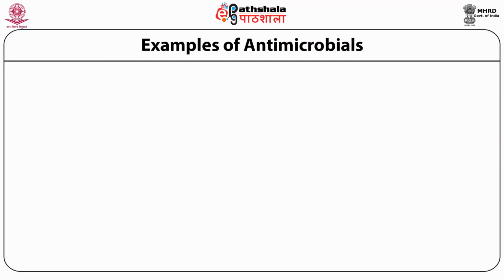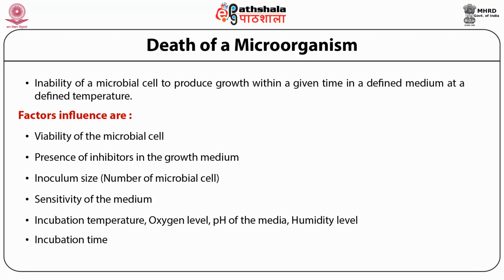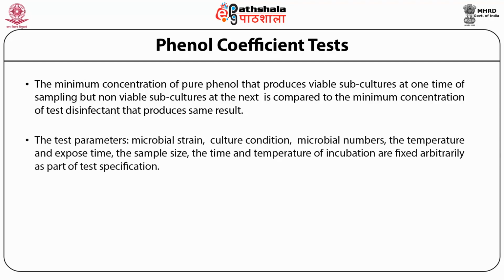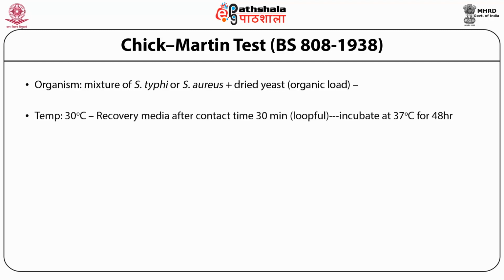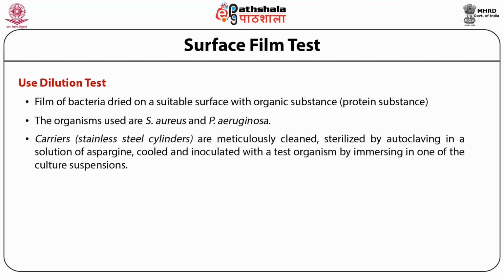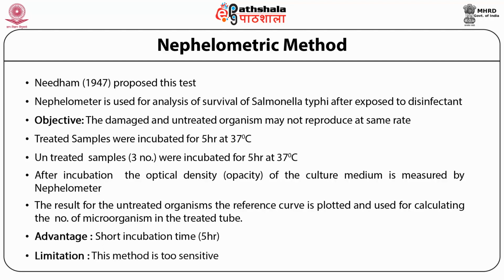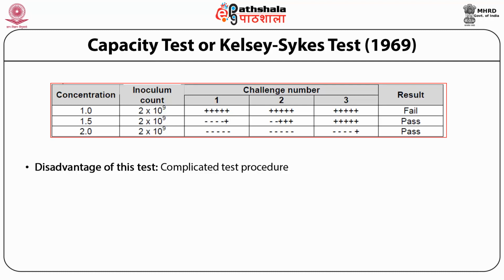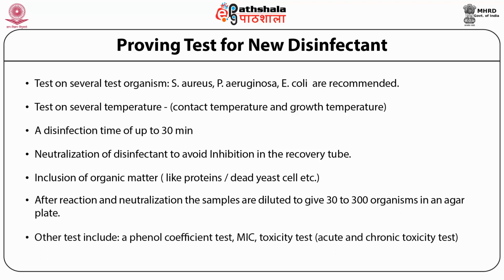Determination of antimicrobials and disinfectants